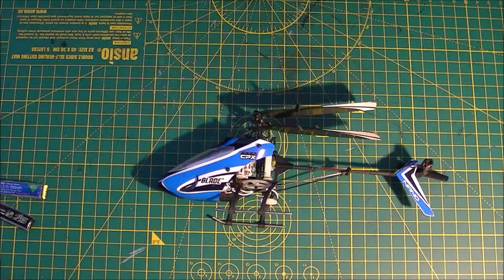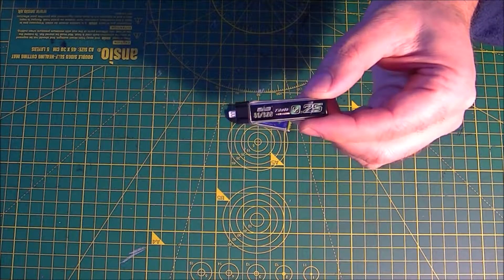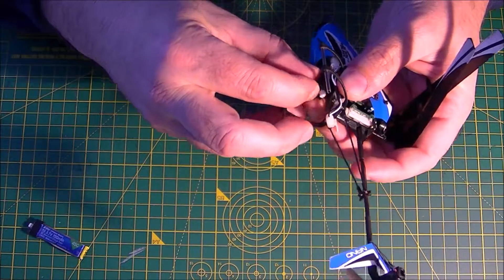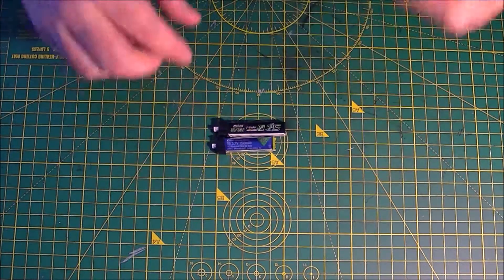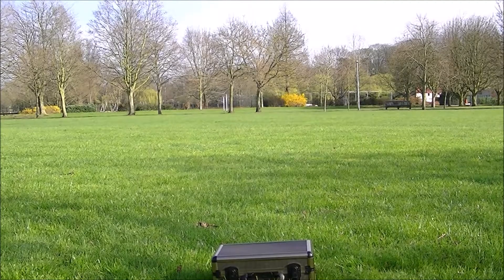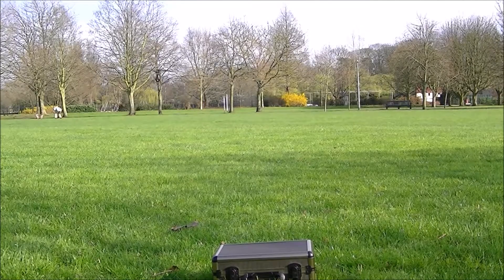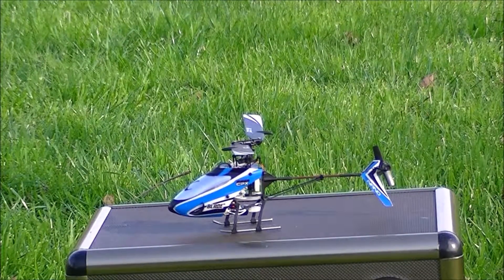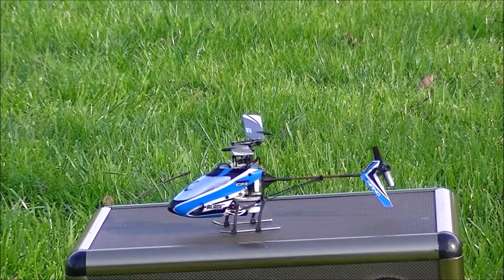Charsoon 3.7V 250mAh 1S 30C/60C Lipo Battery Review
Charsoon 3.7V 250mAh 1S 30C/60C Lipo Battery for Blade Nano QX CPX and Tiny Whoop Review

5 pack $16.99

1 Battery $4.29